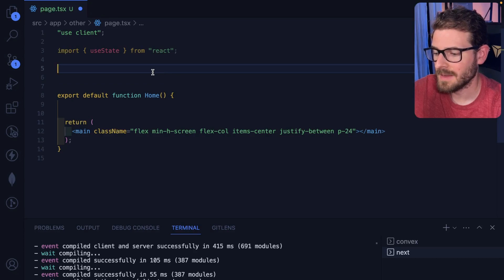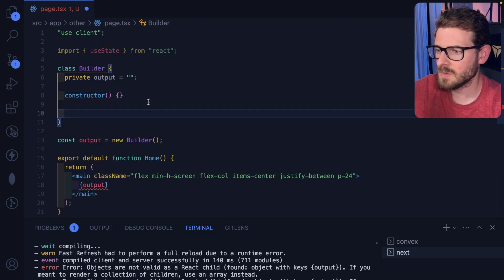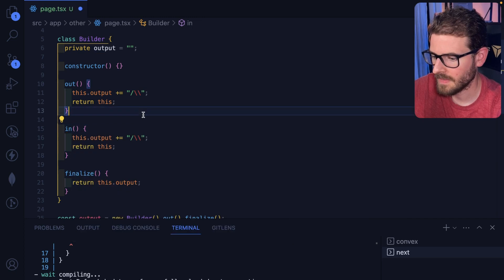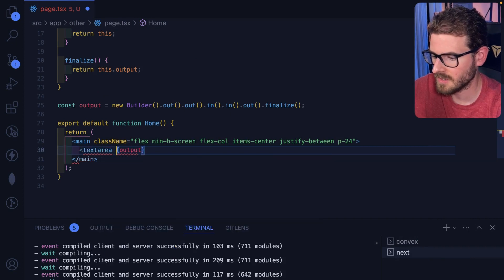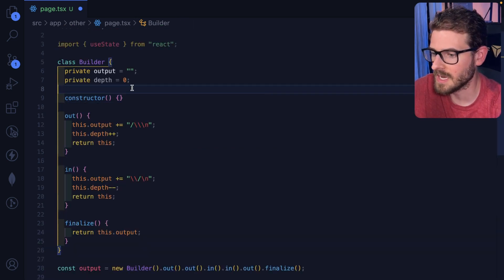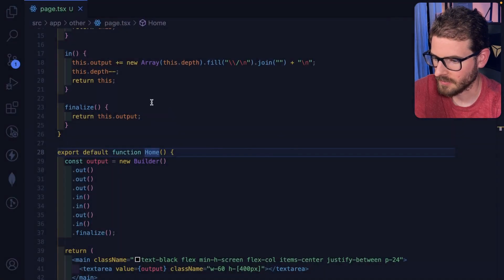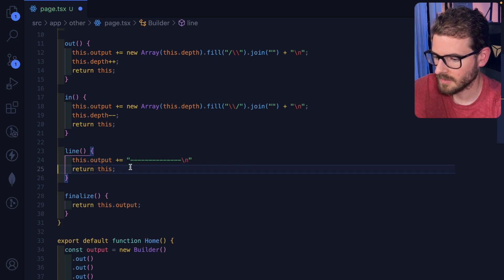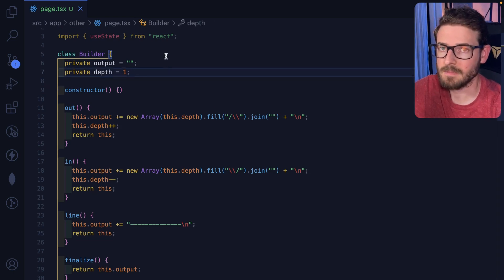This method chaining pattern is useful to learn